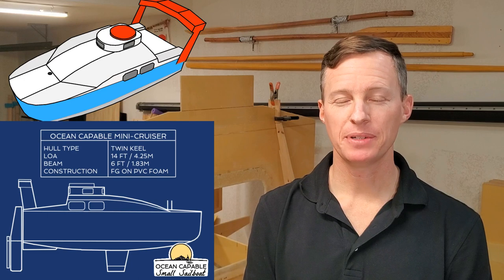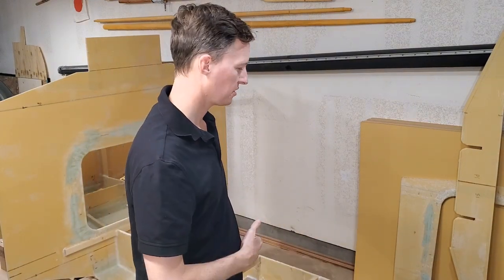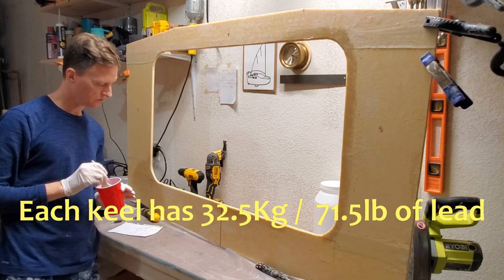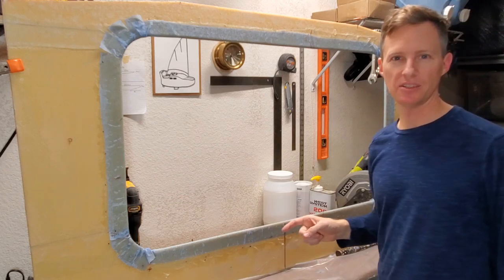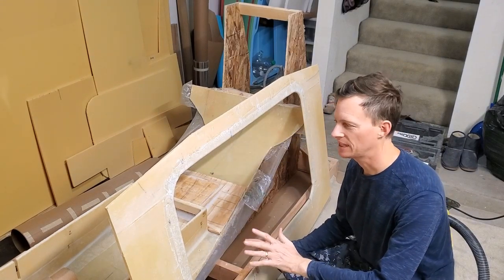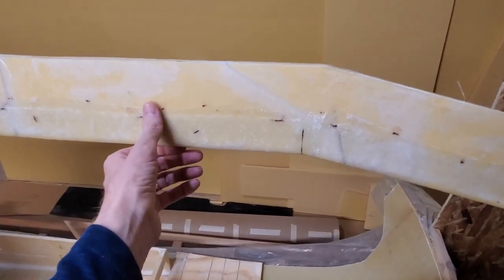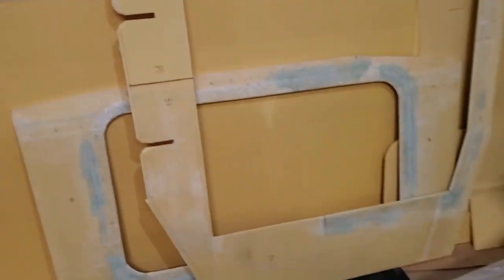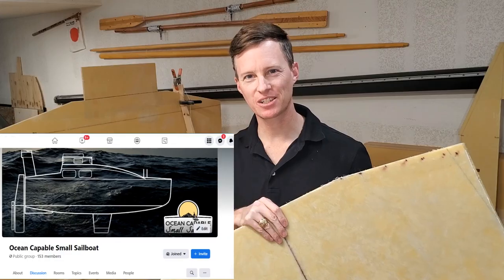OCSS-018 Finishing Frames and Building the Scow Bow Panel - Mini-Cruiser Sailboat Build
In this episode I finish up the edge work and fairing on frames C2 and C4. After edges get rounded with a sander, they are covered in 1 layer of chop strand mat and 1 layer of 6oz cloth. I discuss my plans to add a foil shape to the twin keels. I then cut out the bow panel, form it into its scow bow shape, and fiberglass it.

Final footage is of Yann Quenet’s boat Baluchon sailing in Mauritius. Baluchon is a major inspiration for me taking on this project, as Yann has proven this type of pocket-cruiser can be sailed across oceans and around the world.

Join us on the Facebook group to discuss the project and view design drawings, general build, and behind-the-scenes photos

Ocean capable small sailboat, Mini-cruiser, Micro-cruiser, Pocket Cruiser, scow bow, twin keel, PVC foam core, garage DIY boat build.